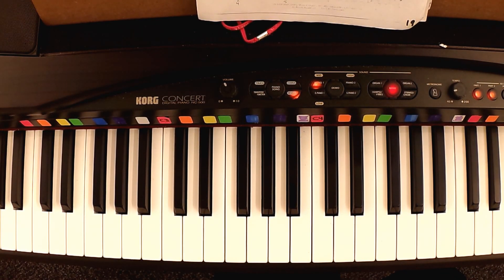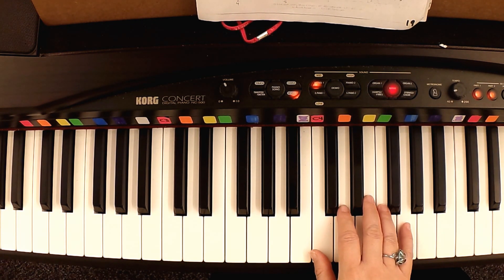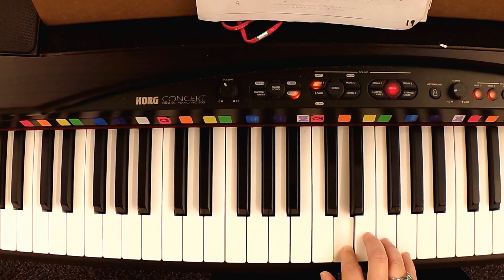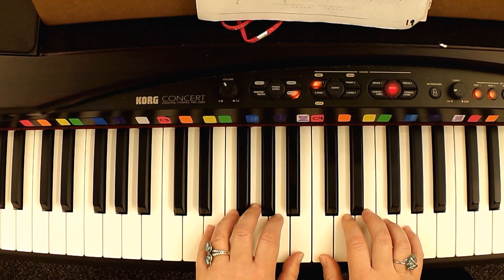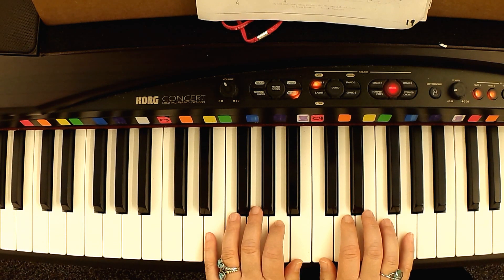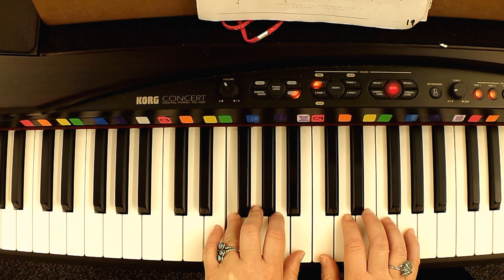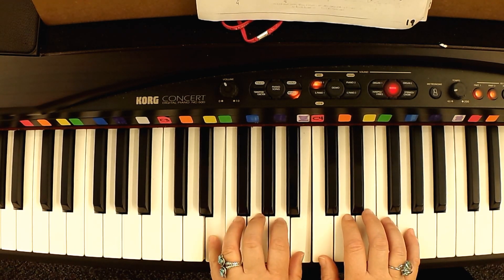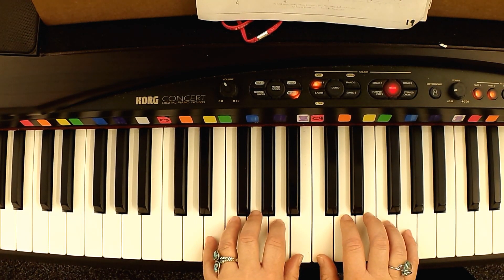Beauty and the Beast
piano class